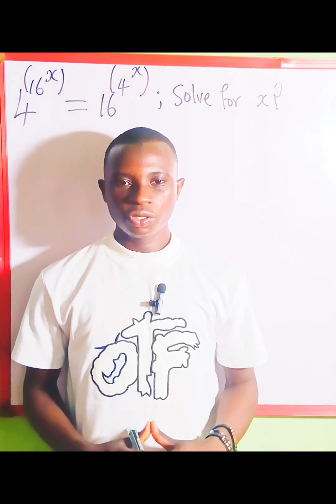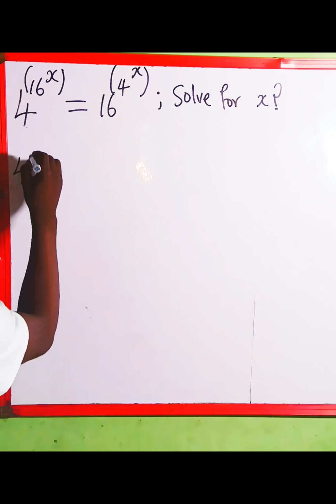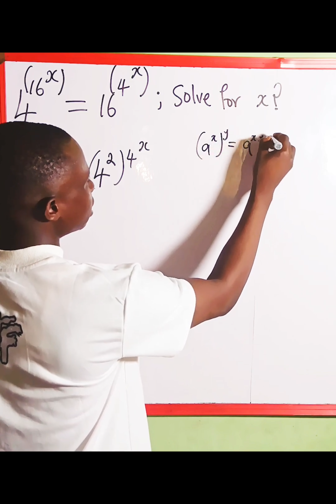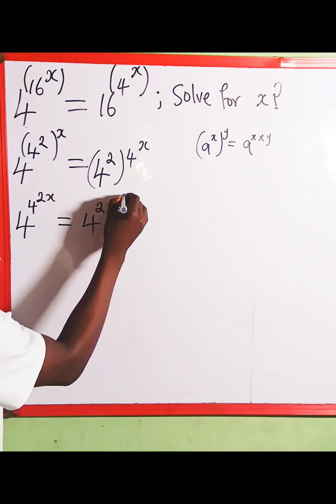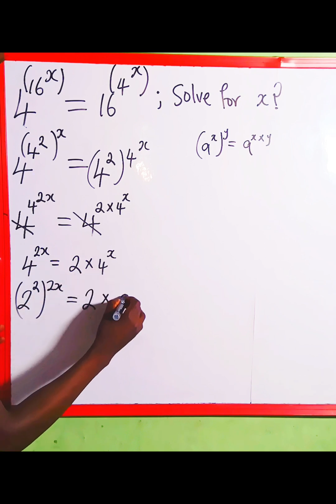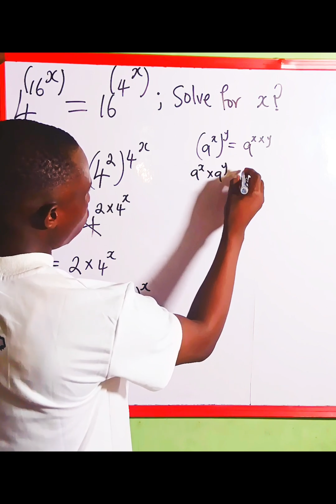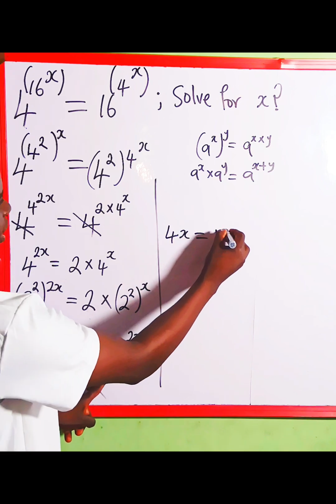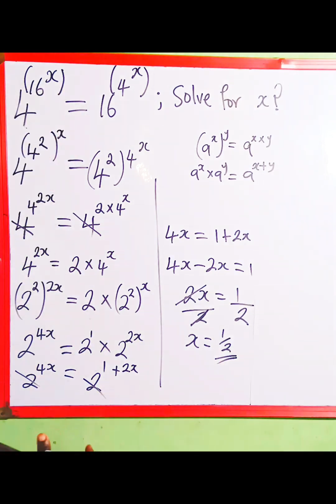How quick can you find x?